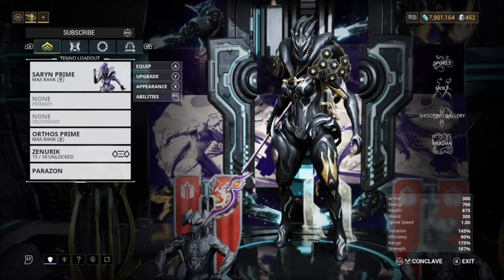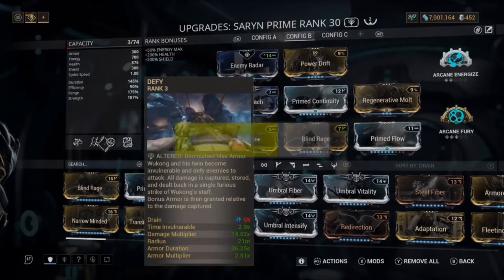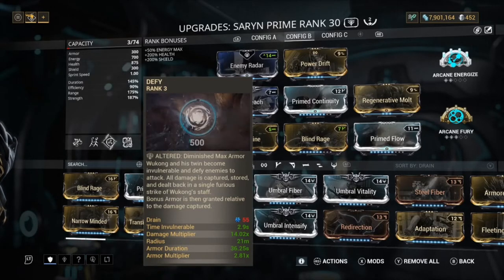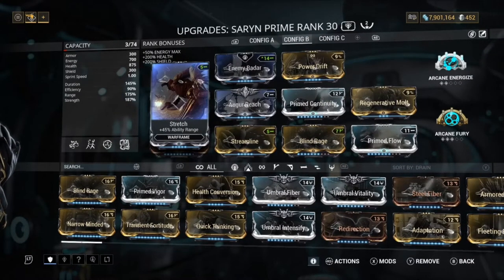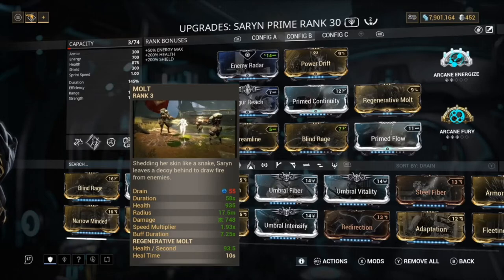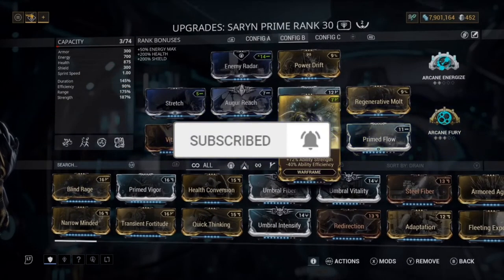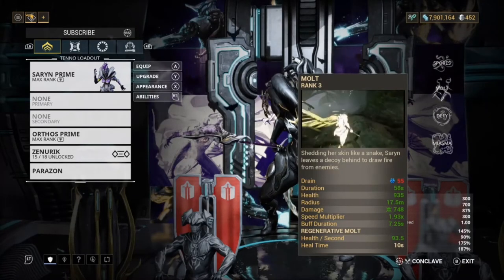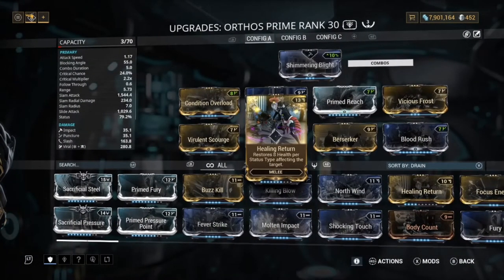warframe saryn helminth build